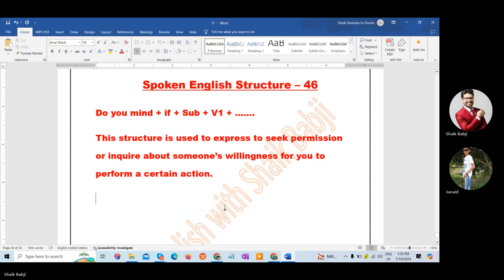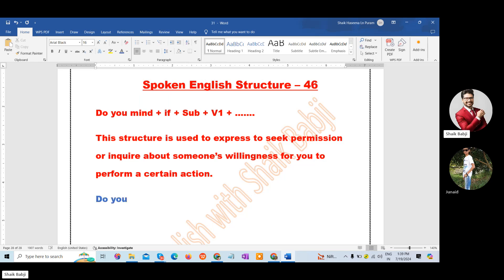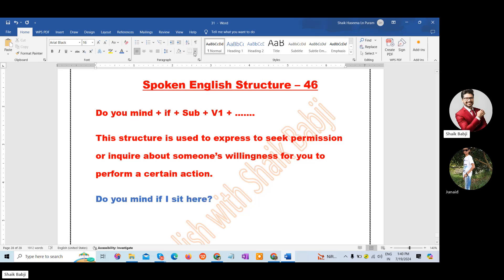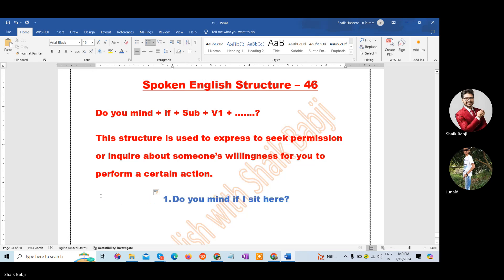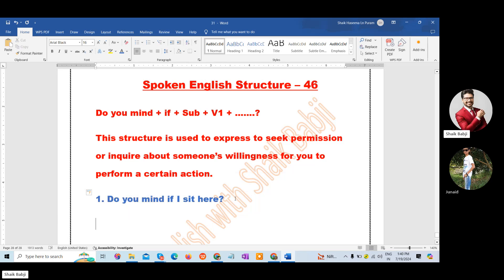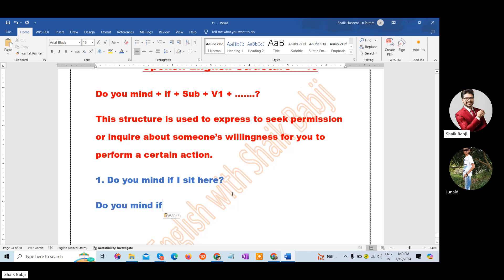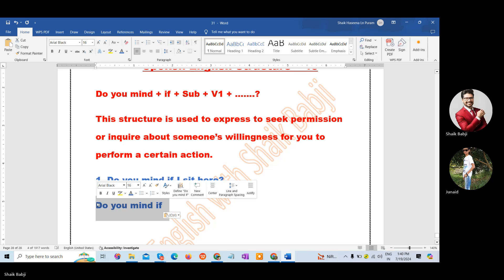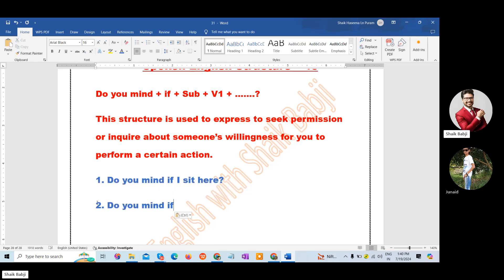Do You Mind If Usage and Examples | English Sentence Structure -46 | Spoken English Classes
Welcome to our English learning series! In this video, we dive into the structure and usage of "Do You Mind If."

🔥🔥What You'll Learn:
👉 A Detailed Usage and Examples of "Do You Mind If".
👉 Practical examples to enhance understanding.
👉 Tips to use this structure confidently in everyday conversations.

This is lesson #46 in our Spoken English Classes, designed to improve your English fluency and sentence structure.

🔥🔥Key Takeaways:
👉 Understand the grammatical rules sentence structures.
👉 Learn how to use "Do You Mind If" in your everyday life.
👉 Improve your spoken English with real-life and lively examples.